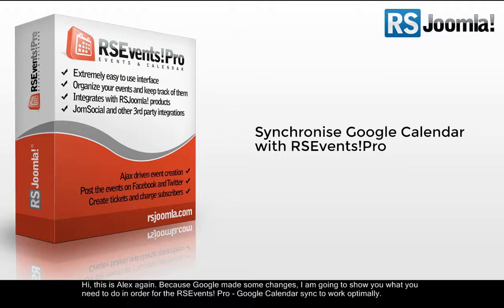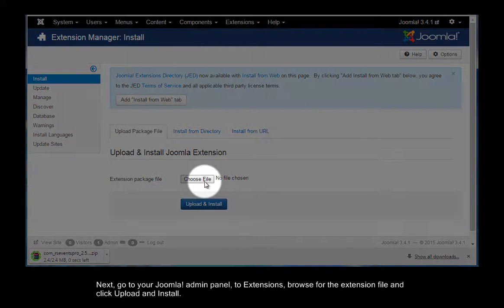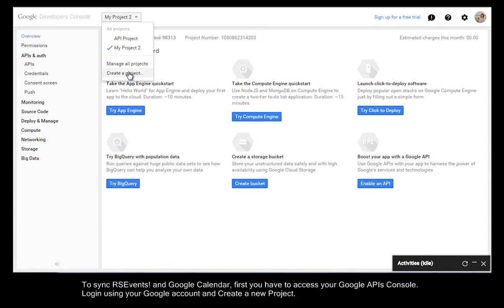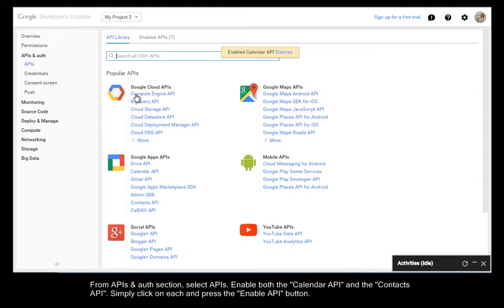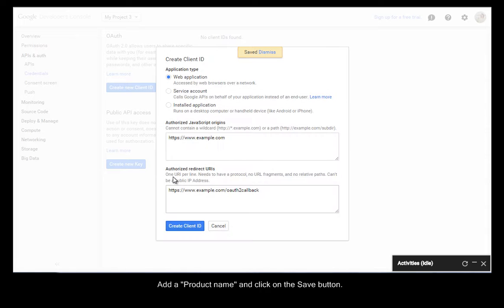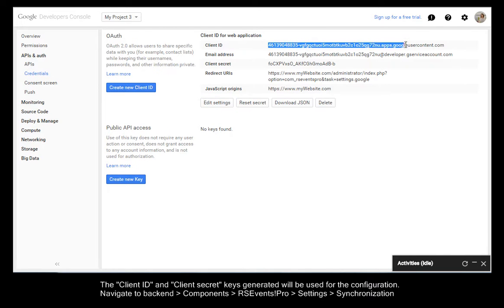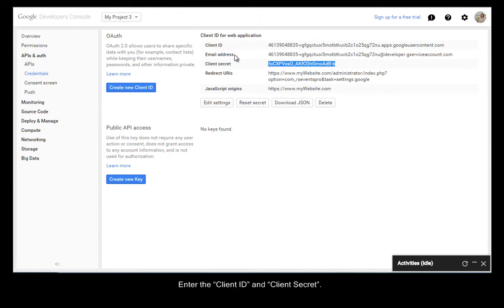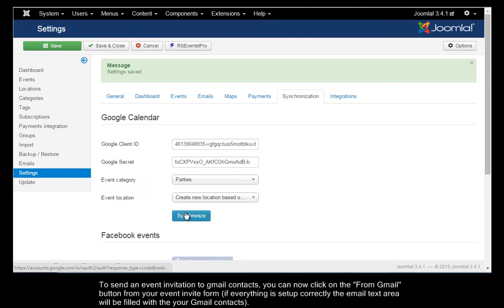RSEvents!Pro - Google Calendar Synchronization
RSEvents!Pro incorporates a feature that allows you to import events directly from your Google Calendar. This video explains provides detailed instructions on the import procedure.